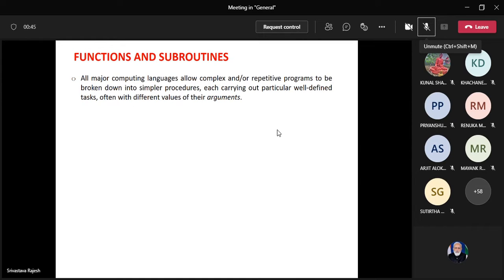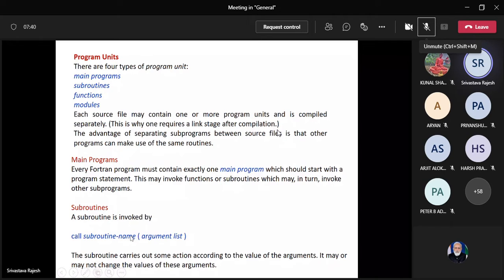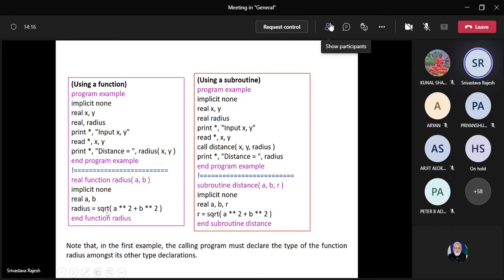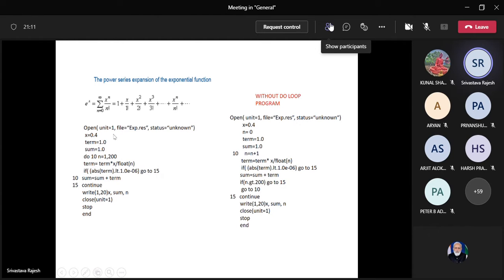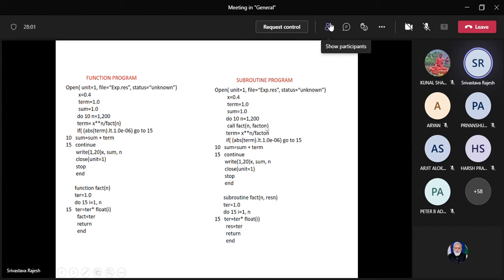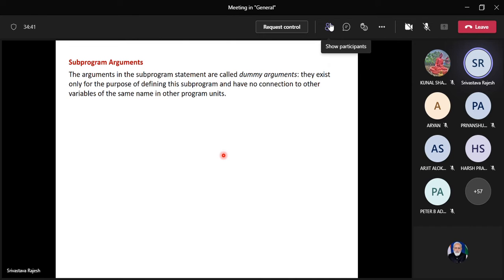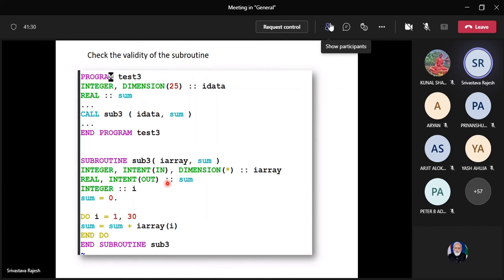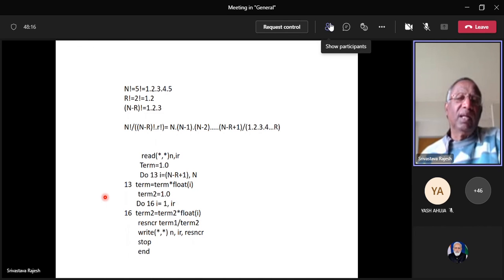computer class 10